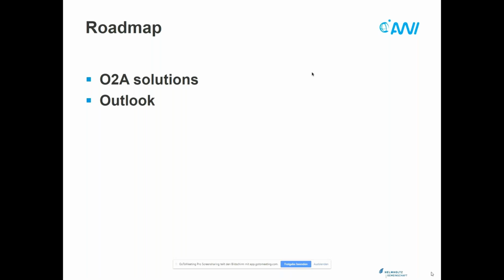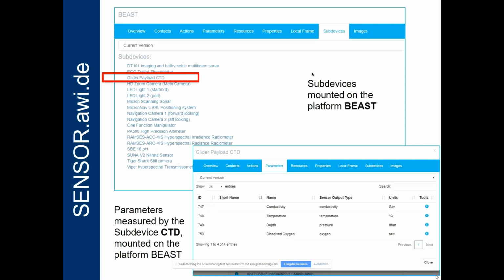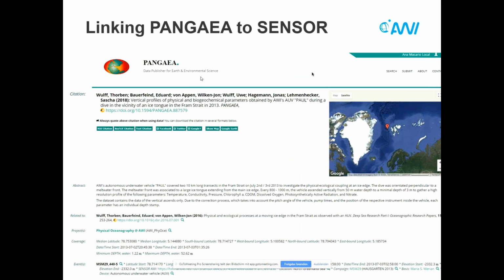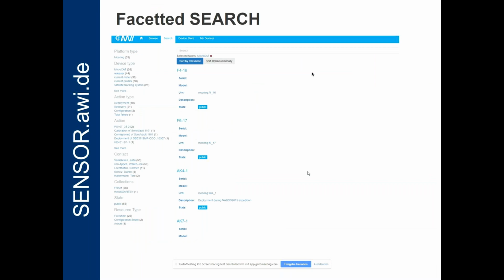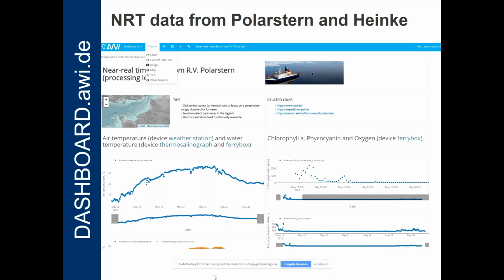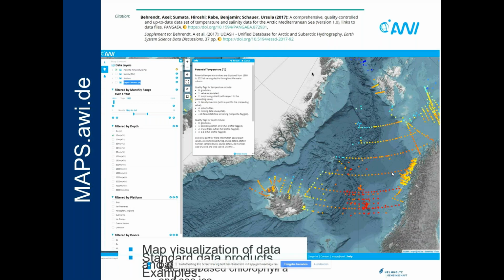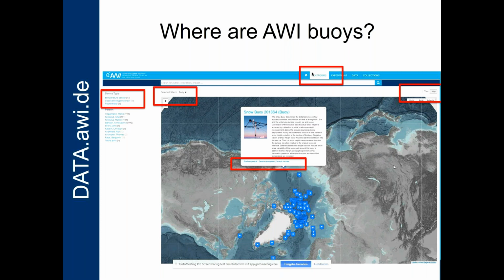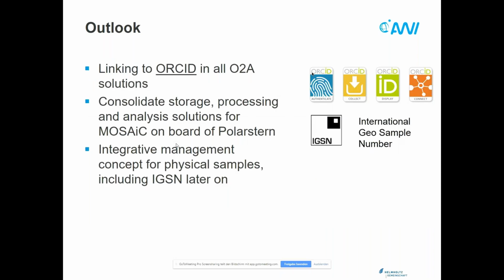Webminar: Introduction to O2A data flow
In this video we explain the various O2A components.  The video was produced in the context of a webminar for MOSAiC expedition